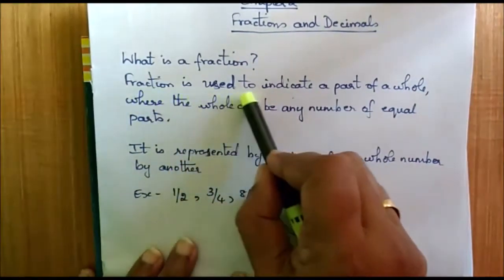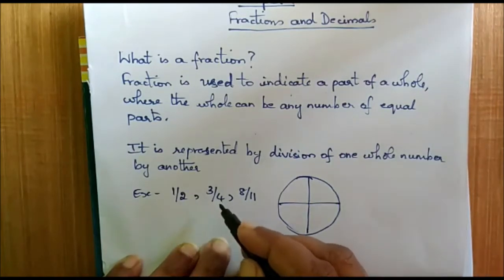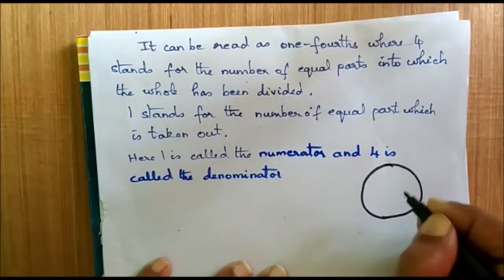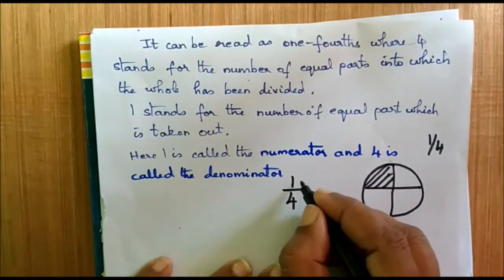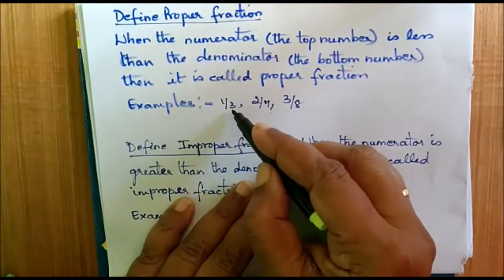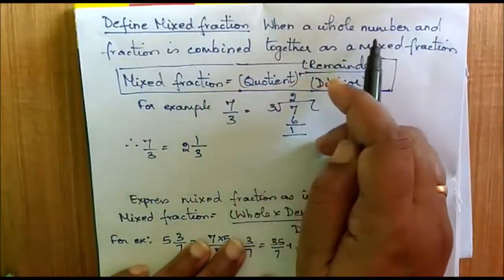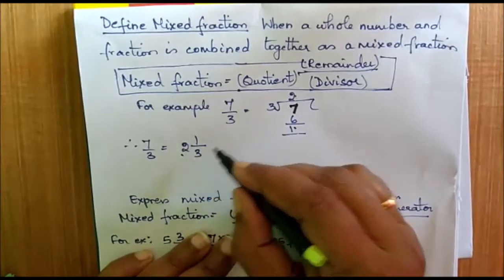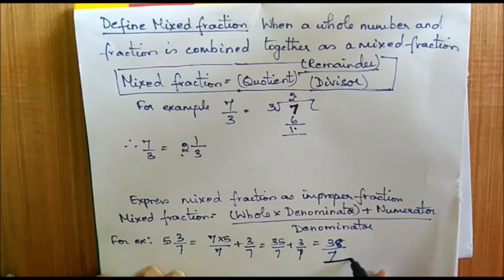Mathematics | Class 7 | Chapter 2 | Fractions and Decimals (Part 1) by Jugnu NGO (Shiksha Prabha)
You have learnt fractions and decimals in earlier classes. The study of fractions included proper, improper and mixed fractions as well as their addition and subtraction. We also studied the comparison of fractions, equivalent fractions, representation of fractions on the number line, and ordering of fractions. Our study of decimals included, their comparison, their representation on the number line, and their addition and subtraction.